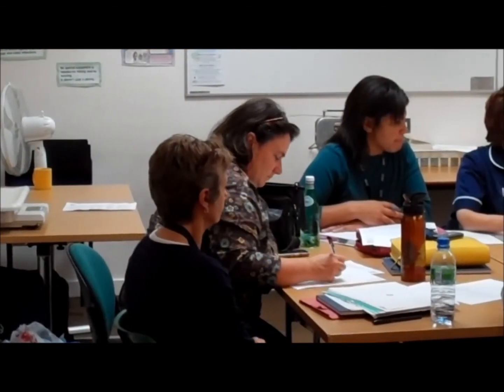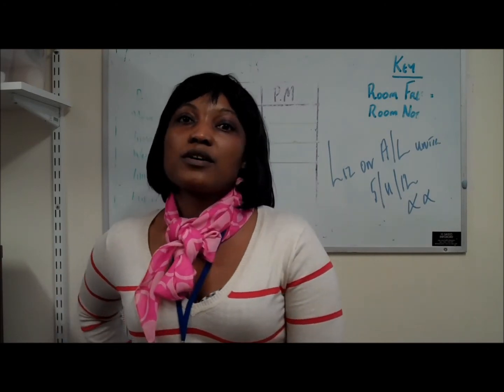Surrey Heath Clinical Commissioning Group Virtual Ward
As part of our unscheduled care programme we launched the Virtual Ward in August 2012. The virtual ward is an intensive case management model which provides an integrated approach to care in the community for people with long term conditions -  those who are most vulnerable to frequent unplanned hospital admissions. It provides patients in Surrey Heath with care from a multidisciplinary team using a whole systems approach. This approach will take the urgent element out of health and social care by proactive and supportive education and management of patients at high and very high risk.